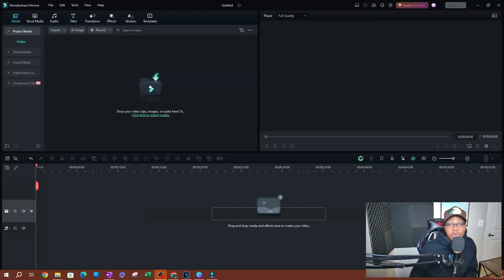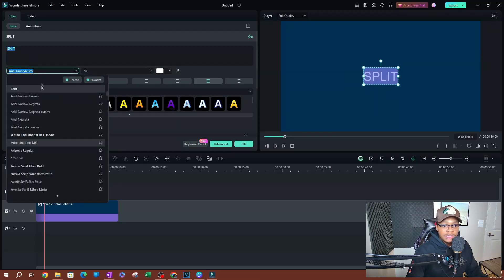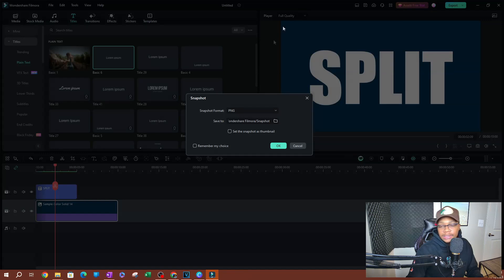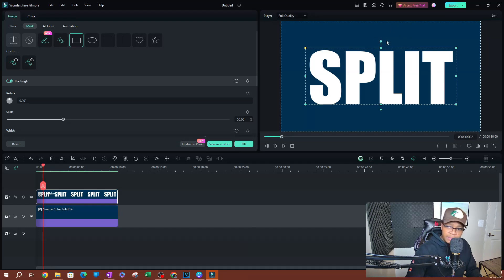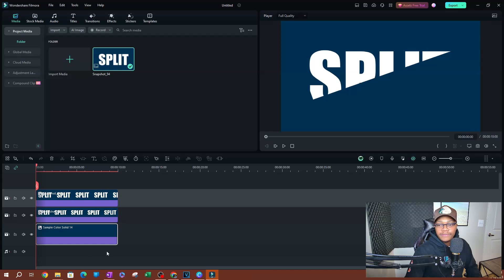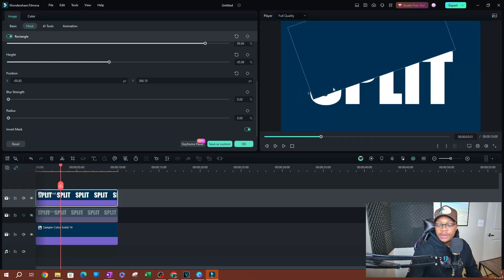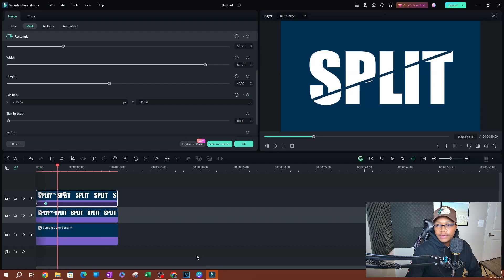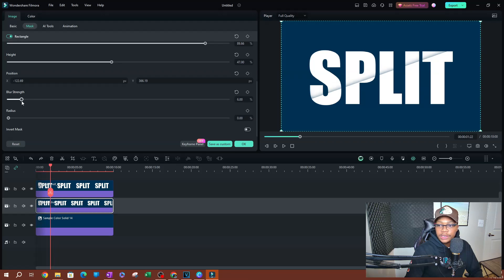Create a SPLIT Text Animation Effect in Filmora 13